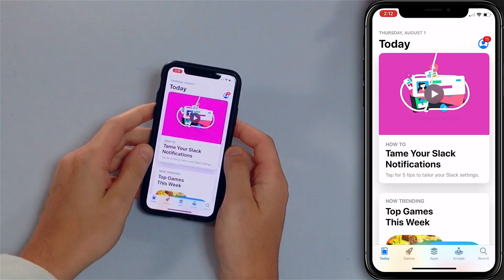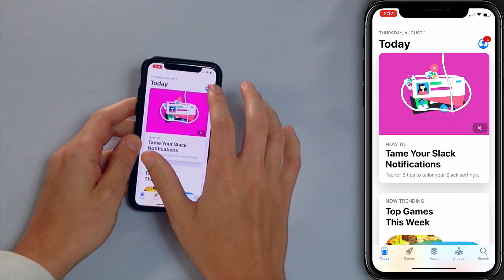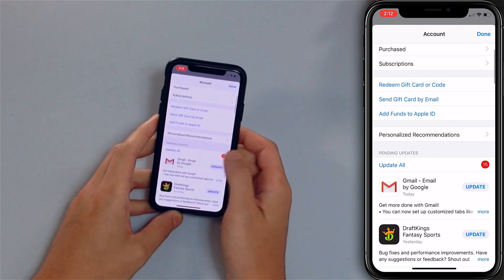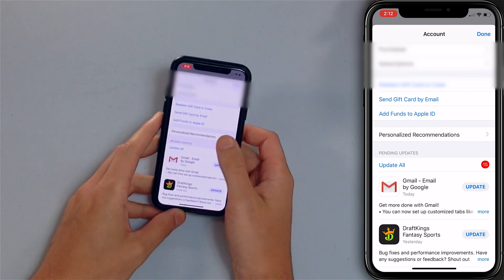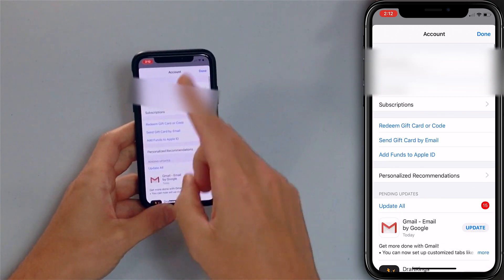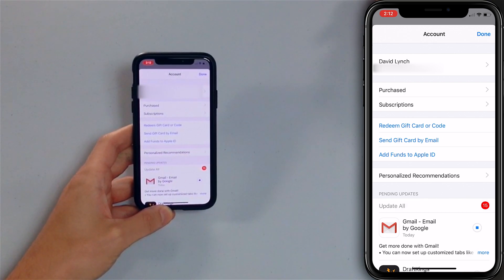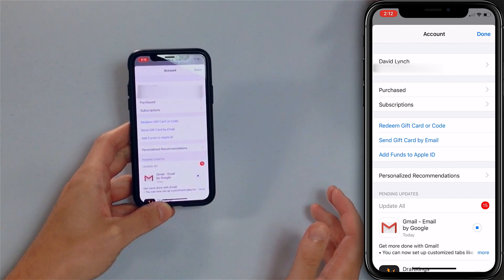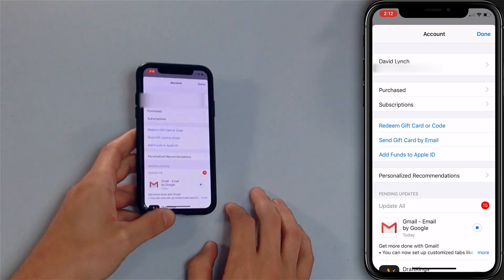How To Update Apps On iPhone [iOS 13]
Two Apple experts show you how to update apps on an iPhone running iOS 13. There aren't a ton of changes to the iPhone with iOS 13, but the Updates tab has been removed from the App Store.

To update apps on your iPhone, open the App Store and tap on the Account icon in the upper right-hand corner of the screen.

From here, you can update all your apps at once, or you can update them individually.